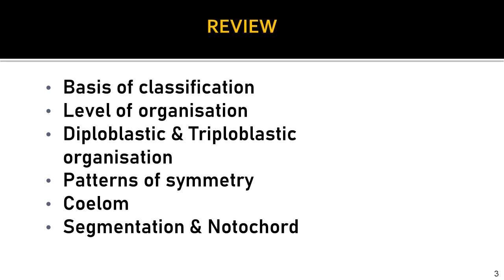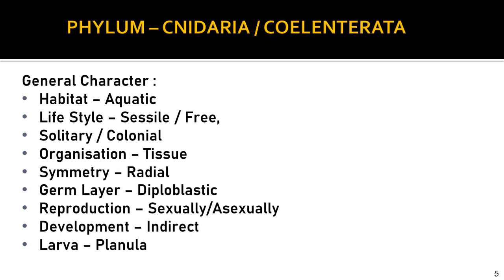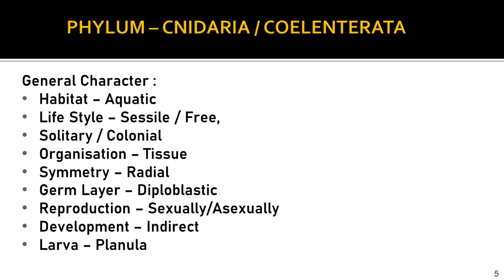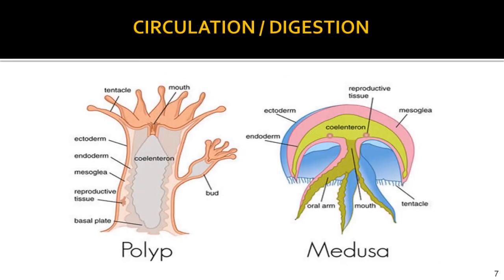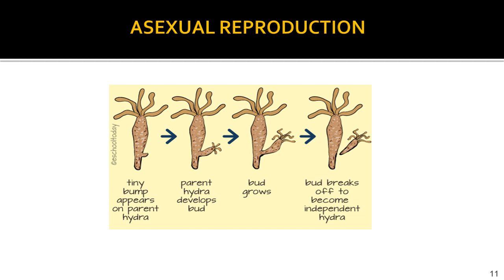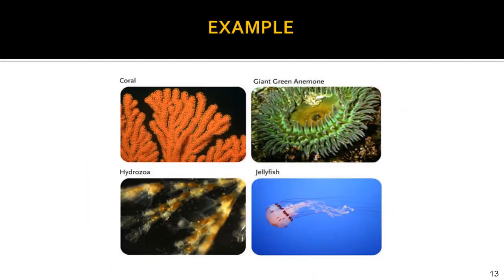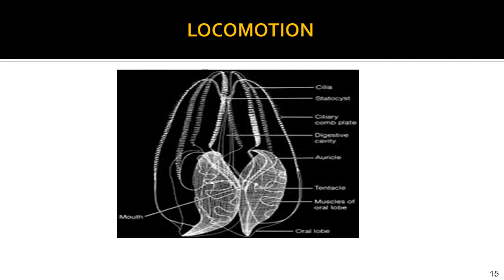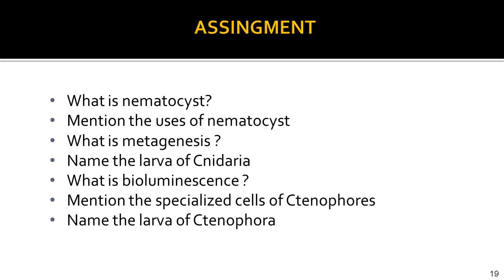Grade XI Bio - Zoology || Kingdom Animalia || Online Class, Bethlahem Matriculation School